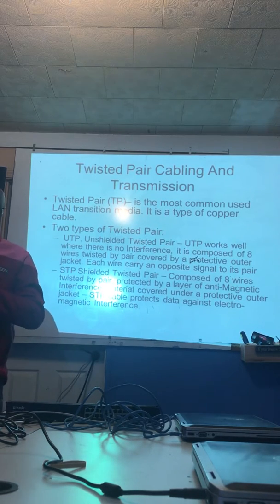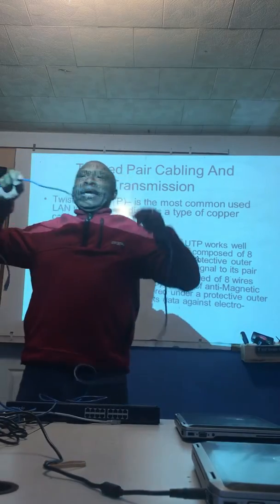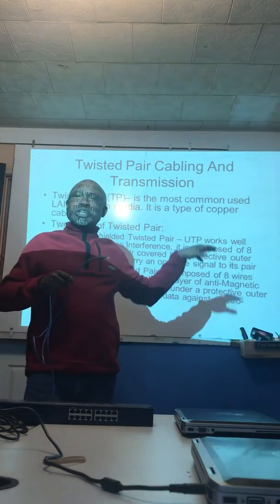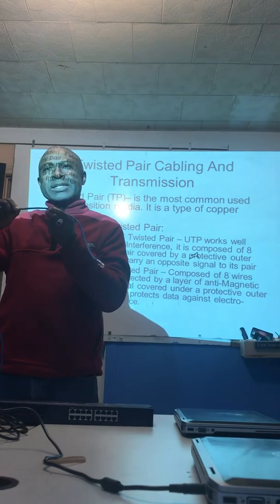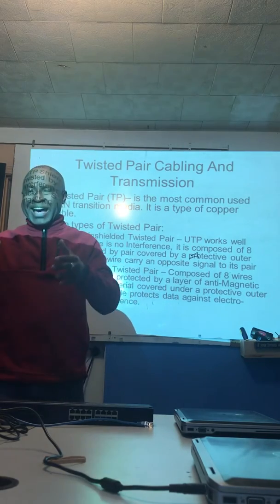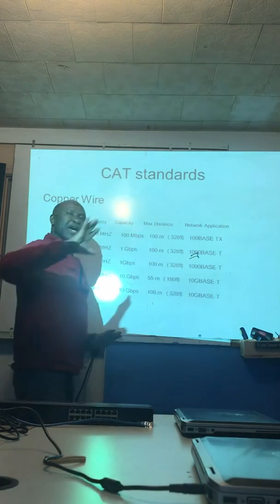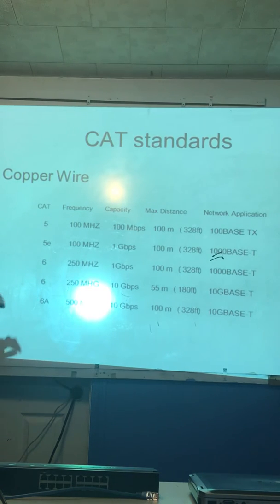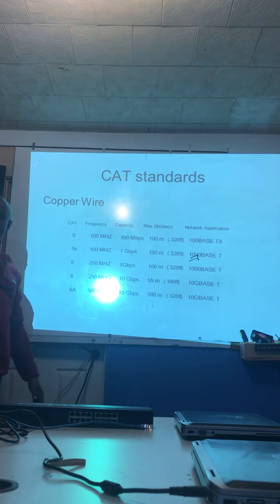Network Infrastructure Concepts #1. By: Jacques Dady Jean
This video is a class presentation for Mattapan Tech's  on-line students.
Mattapan Tech is a non-profit workforce development program, free for all youth ages 16-24
Our online hybrid program  includes online learning  and hands on practice in a real workplace setting.